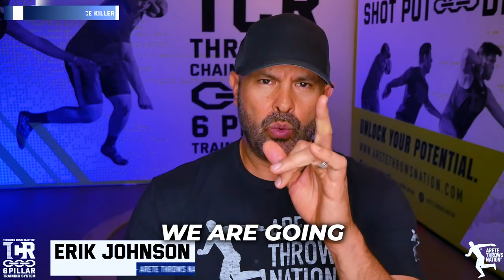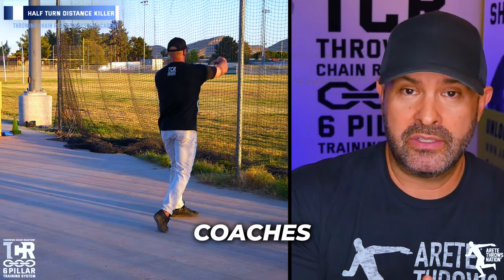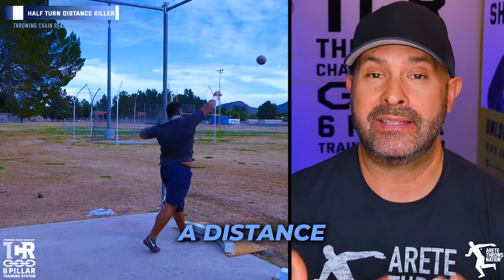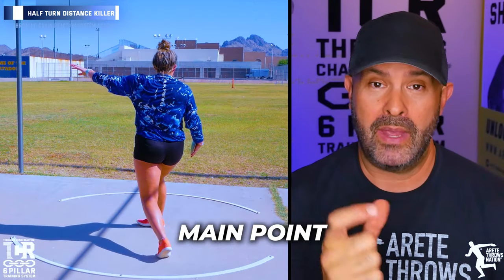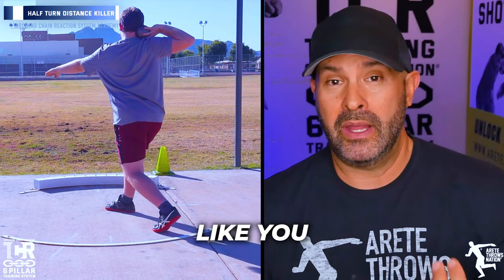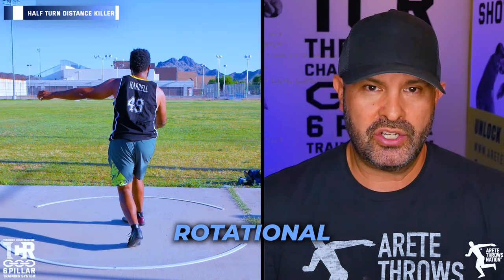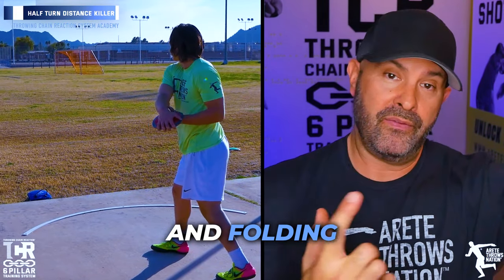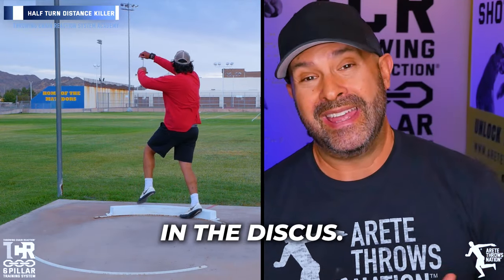Half Turns: The Shot Put & Discus Drill You NEED to Do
In this video I'm going to show you how Half Turn Drills for Rotational Shot Put and the Discus Throw can elevate YOUR THROW if done correctly.

Whether You're ...
a beginner athlete or coach, an intermediate athlete who's ready to Advance, or Anyone Seeking to Build an Unstoppable Throws Program...

this course is here to meet you where you're at and guide you to the next level!
If you want to:

✓ Learn how to throw

✓ Build upon your throws coaching knowledge base

✓ Create a solid throws training program that delivers real results

✓ Connect with other coaches & athletes and be a part of a throws nation

✓ Develop strategies that lead to consistent results and grows beyond that

✓ Gain clarity and overcome roadblocks with the help of Coach Johnson & the TCR system

✓ Access a complete roadmap that tells you exactly how to succeed

... the TCR Method Throws Coaching program has everything you need to make it happen. If you're ready to take your throws training to the next level, gain clarity, support, accountability, and be connected to the Arete Nation, then this is the course you need!
Get a JUMP on the up-coming track season